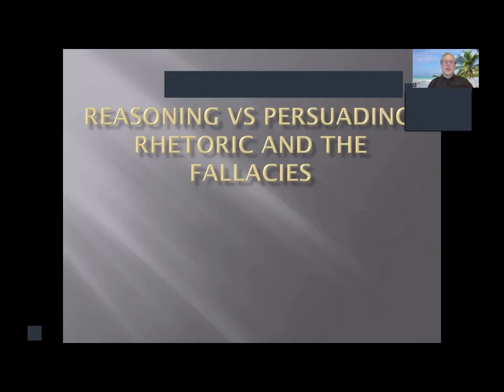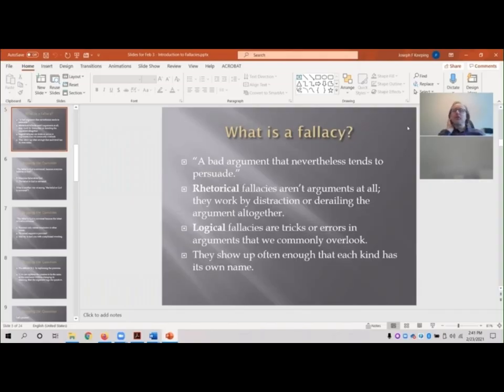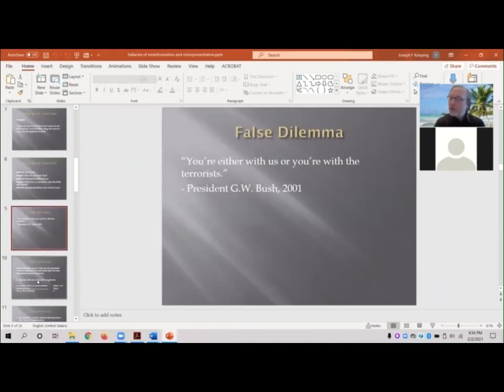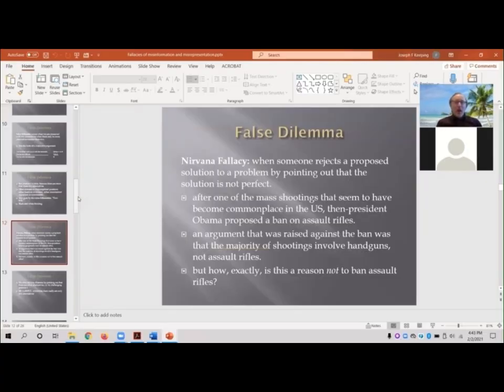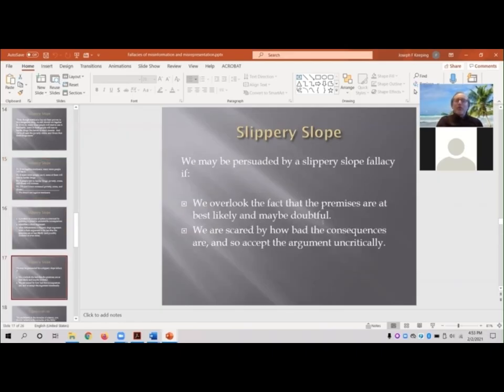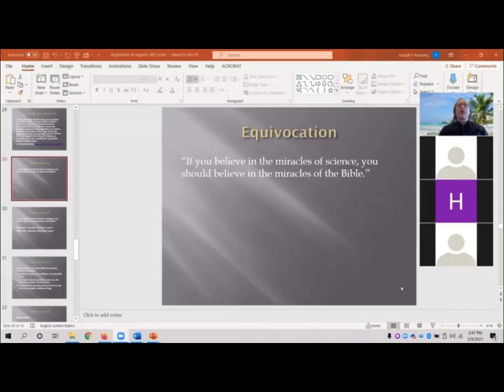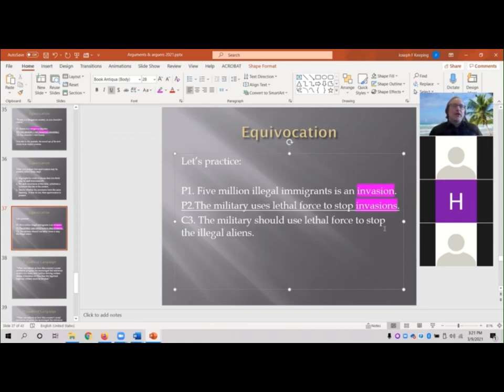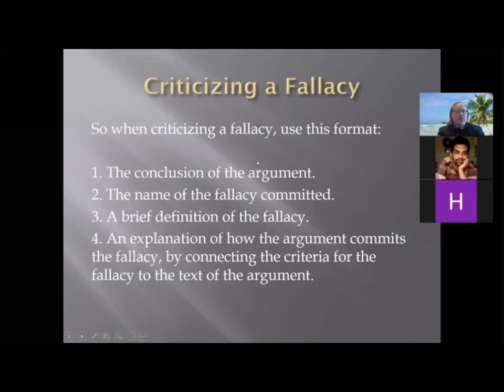WEEK9 Lecture Video: Introduction to Fallacies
What are logical fallacies? Why are they not called ILLOGICAL fallacies? Find out here!